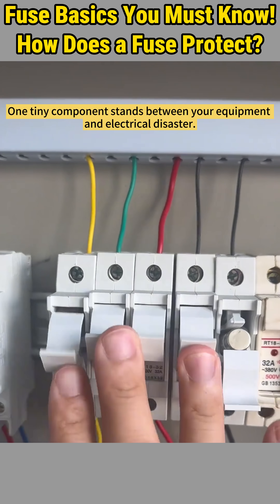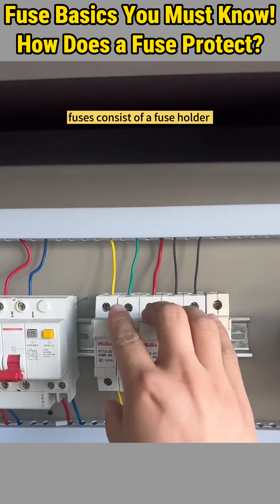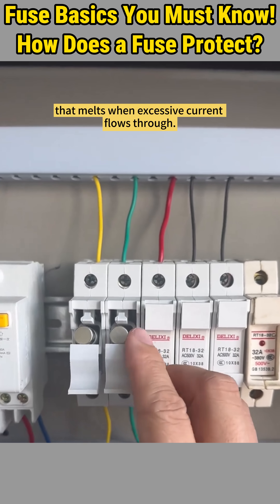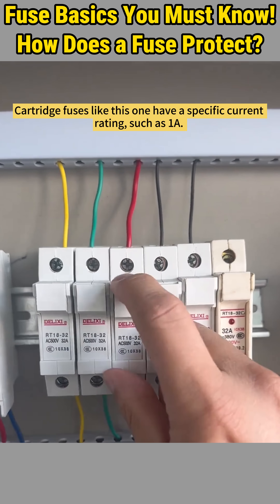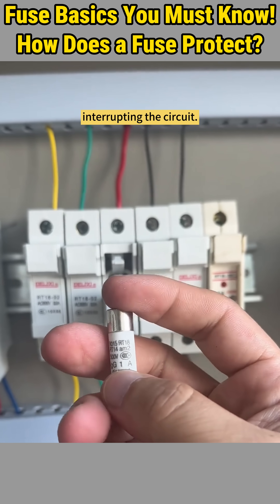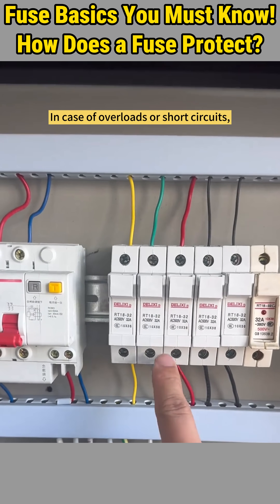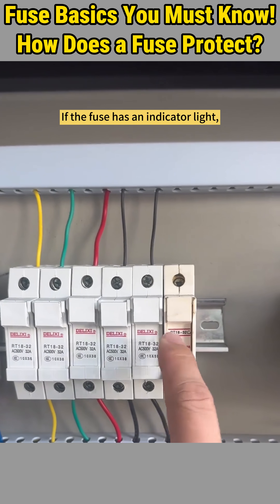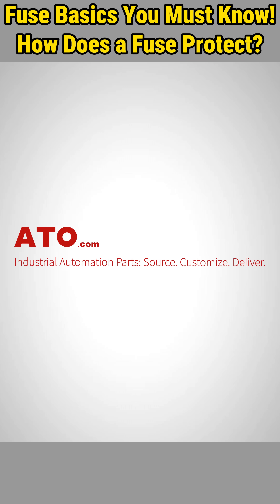This Tiny Fuse Could Save Your Life!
👨‍🔧⚡Need reliable circuit protection?
✅ ATO offers:
and more!
✅ ATO also provides complete automation solutions with expert support to help bring your projects to life!
– where reliability meets innovation!
🔧One tiny component stands between your equipment and electrical disaster.
🌟Today, we’re diving into the basics of fuses — what they are, how they protect your electrical circuits, and how to quickly identify a blown fuse.
👍Like this guide? Hit the thumbs-up!
💬Comment with your questions or project ideas with us!